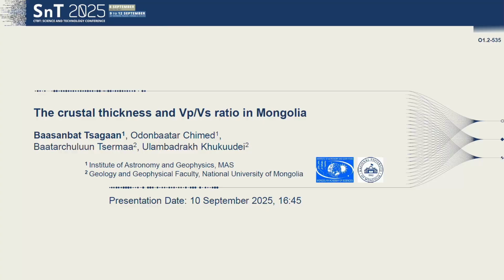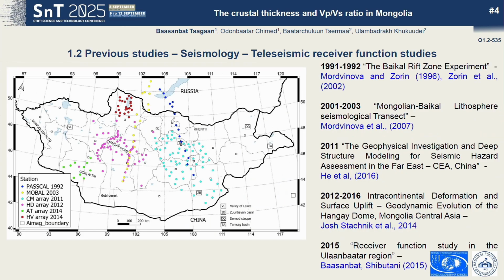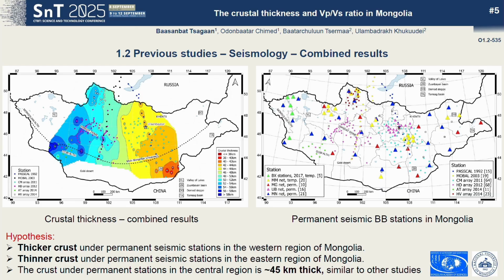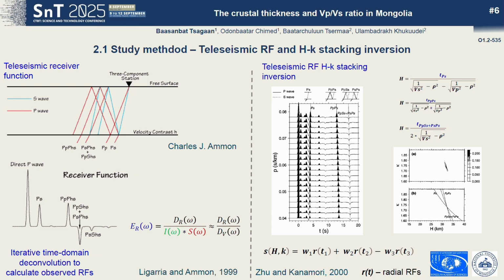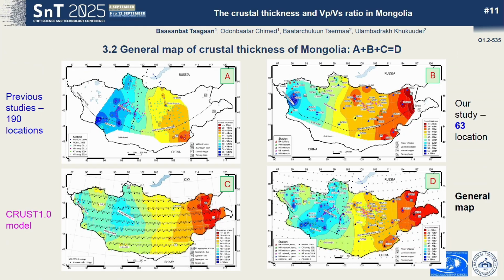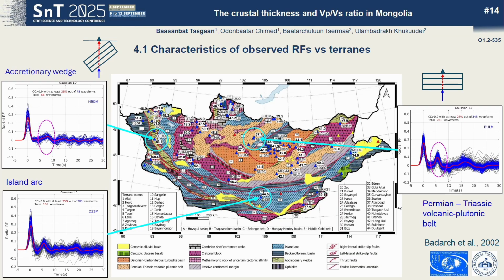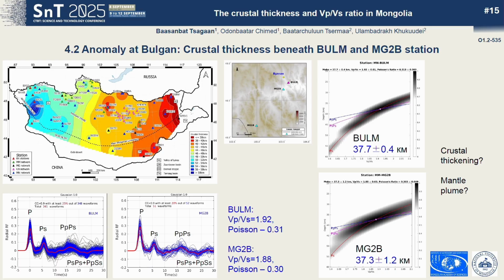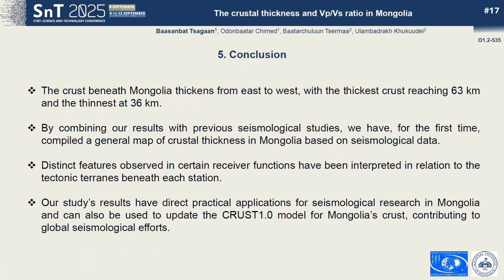Day 3: PrinzEugenSaal: Ch2: O1.2 - 535